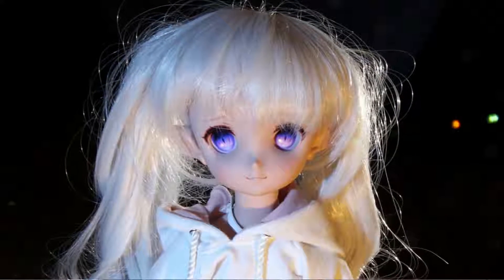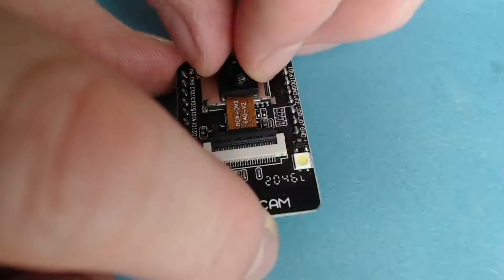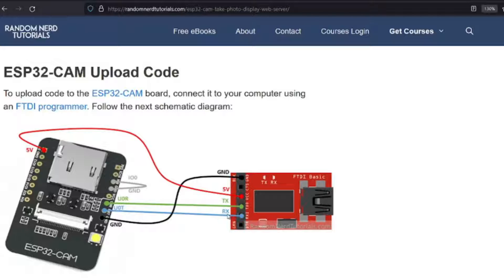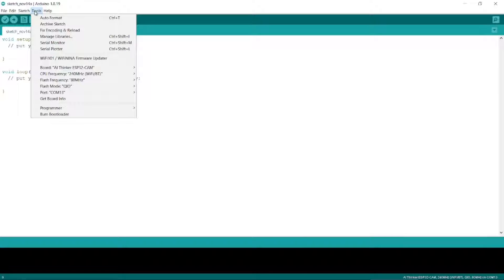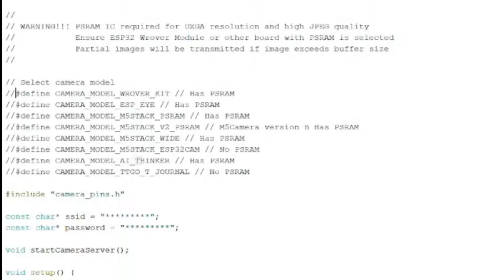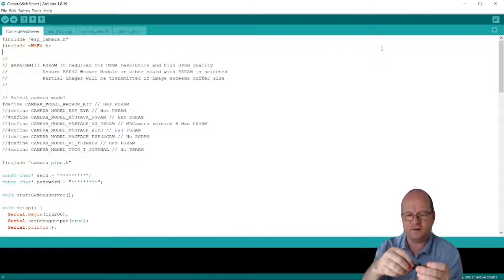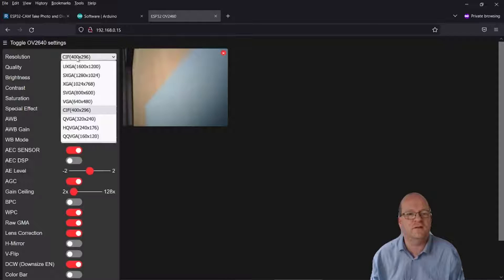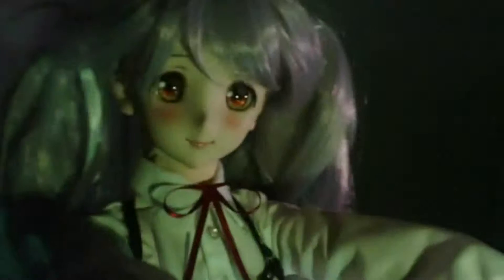📽️ ESP32 CAM Tutorial - Make a Doll Spy Cam!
Here's a neat project that uses the inexpensive ESP32 CAM module to build a secret spy camera. I've placed my camera inside the head of a doll, but you could easily conceal it anywhere else in your house.

00:00 - Requirements
01:28 - Assembling the Webcam
02:39 - Wiring Diagram
04:42 - Webcam Software
06:28 - Configure Wifi Settings
07:52 - Upload Webcam Code to ESP32-CAM
09:15 - Testing the Webcam
11:44 - Installing Webcam into Doll

Stuff you will need:

1. ESP32 CAM module with lens
2. FT232RL mini USB to TTL serial converter
3. 5 female to female Dupont jumper cables
4. A mini USB A cable that is designed to carry data

If you want to put your spy cam anywhere then you'll also need a USB powerbank to power the device.

You can buy all of this on Amazon, eBay or AliExpress.

Finally you'll need a regular wifi network with SSID and password authentication.

The doll I've used is a Mini Dollfie Dream (MDD) custom with DD-H-21 head. Dollfies are excellent for this project because both their head cap and eyes are removable.

Just remember the camera module gets warm during use so ensure it doesn't melt your precious doll.

I've tried to make this tutorial as easy as possible to follow.

Most common issues:

a. mini USB A cable is just a power cable not a data cable.
b. after uploading code to the ESP32 CAM board the GND to IO0 cable is not disconnected.
c. wrong COM port selected on PC.
d. wrong board type selected in Arduino IDE.
e. wrong camera type selected in code.
f. wifi network issues (e.g. wrong SSID or password).
g. viewing cam output in multiple browser windows.
h. ESP32 CAM is busy/has crashed - press the reset button on the module.
i. webcam is only available on the local wifi network (unless further modifications are made).